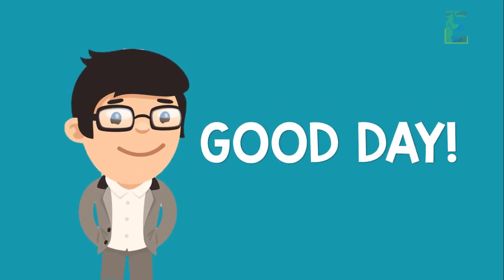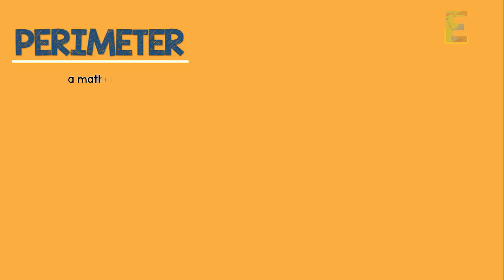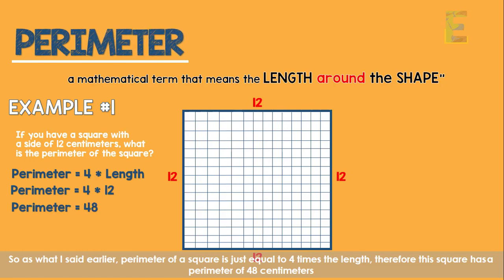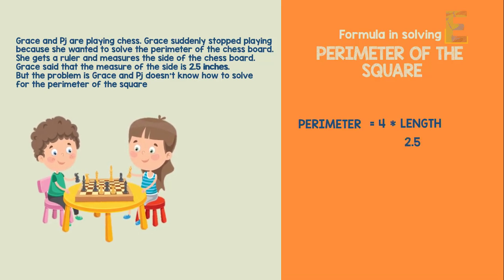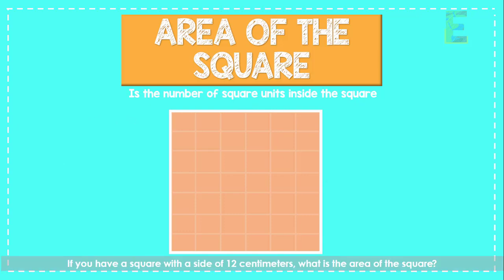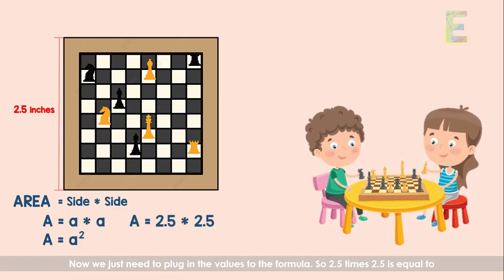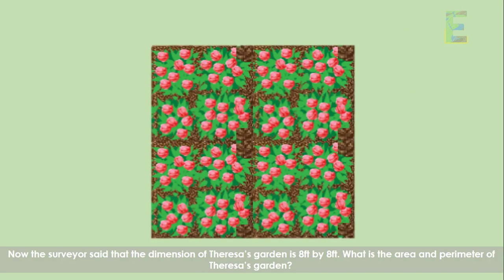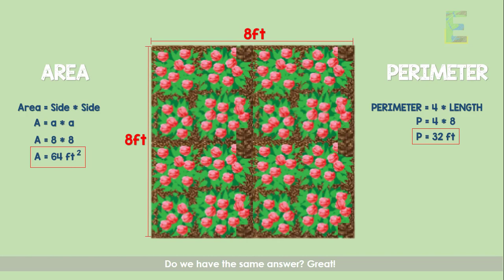How to solve Area & Perimeter of a Square | Math Animation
How to solve the area and perimeter of a square?

We can see things that have a square shape everywhere we go. These rubix’s cube, dice and keyboard keys are just an example of a thing that has square shape.

But what is the proper definition of a square?
Square is a shape with 4 equal sides and every angle in its corner is a right angle or a 90 degree angle. A square also is a parallelogram which means that the opposite sides are parallel and equal in length.

As what I said earlier, today we are going to are going to learn how to solve for the perimeter and area of a square. But before that let’s define first what is perimeter and area.
Perimeter is a mathematical terms that means the length around the shape.

Enjoy this video about solving a square's area and perimeter.